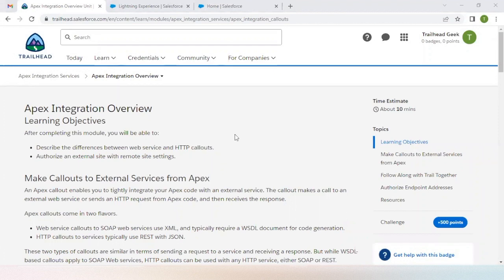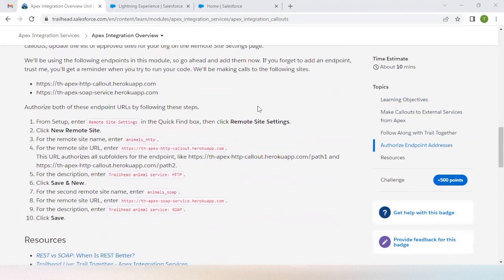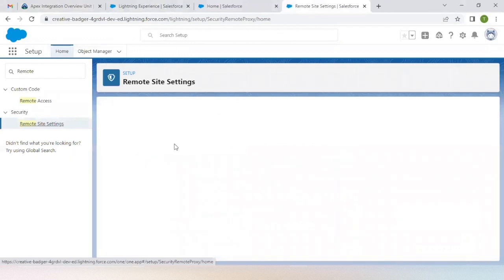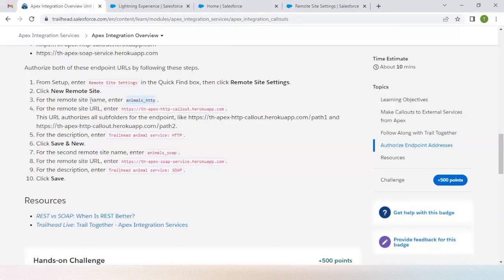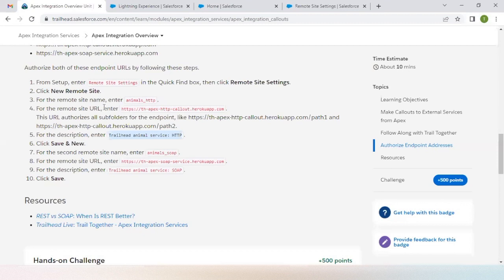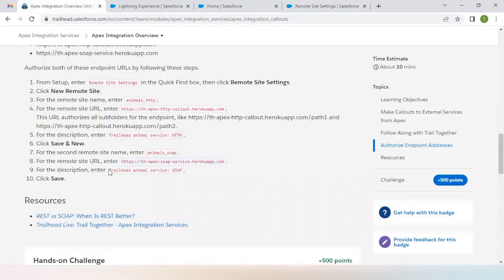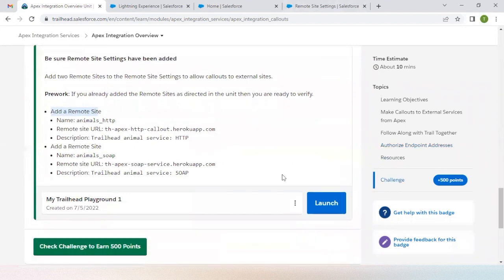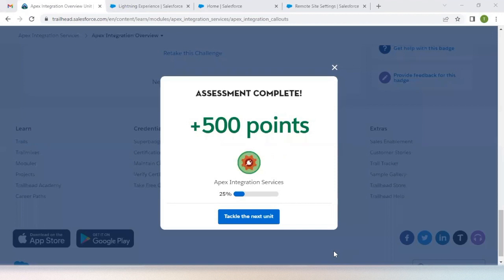Salesforce Trailhead - Apex Integration Overview - Apex Integration Services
In this video we are explaining about the Apex Integration Services Module Unit i.e. Apex Integration Overview of Salesforce Trailhead.

We tried to explain the concepts so that you learn with knowledge and not just complete the Salesforce Badge.